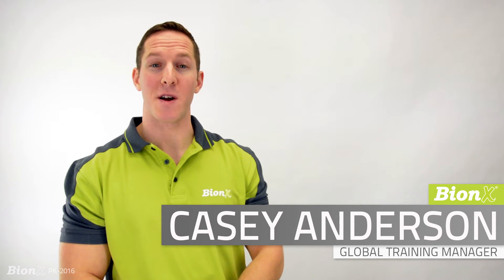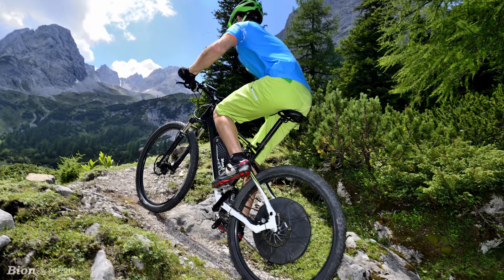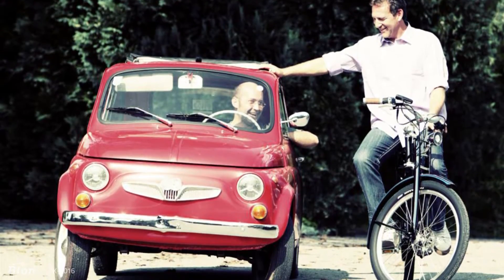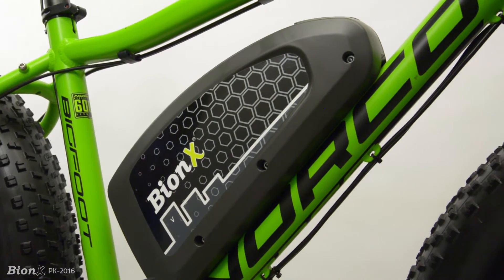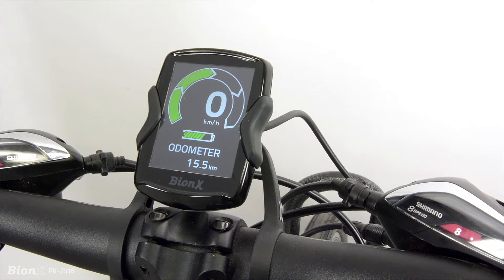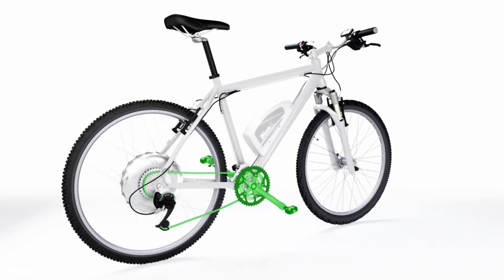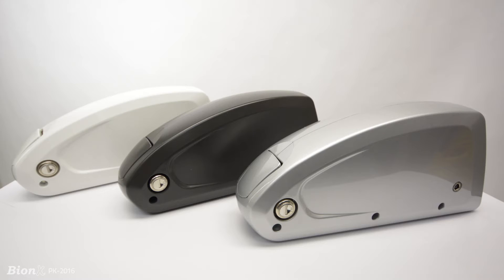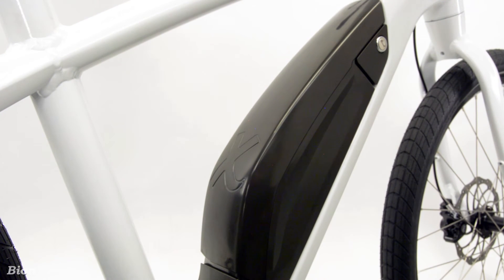BionX Product Knowledge 2016 - Overview - Part 1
An overview of the BionX system and philosophy